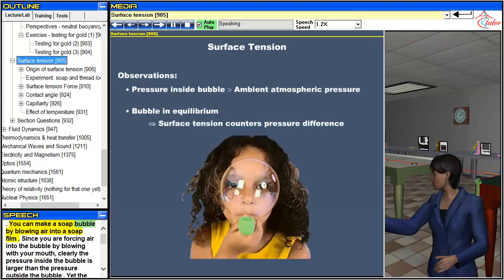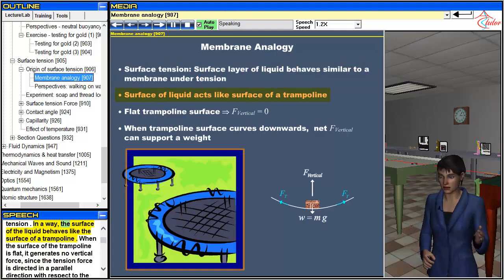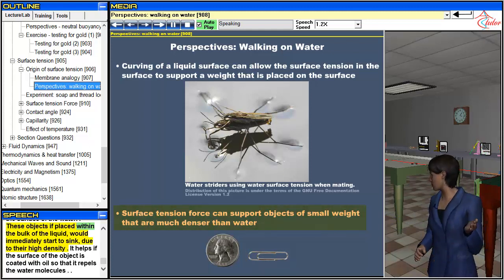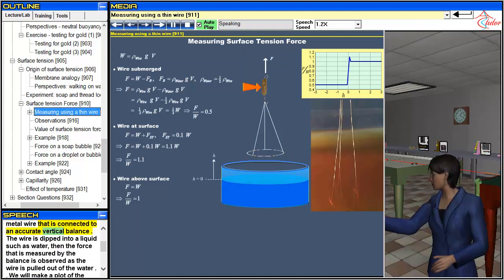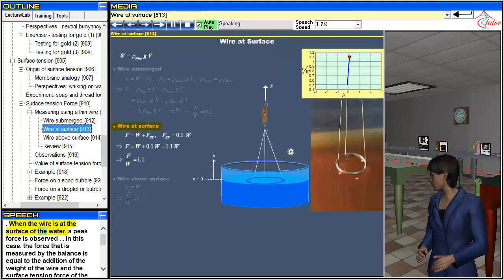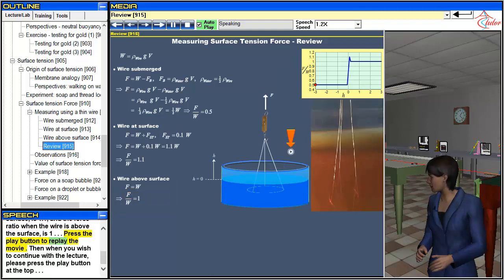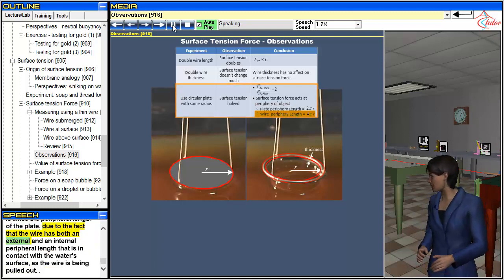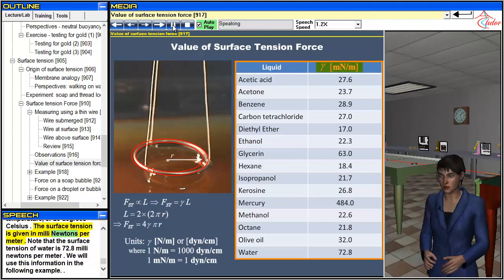Fluid Statics (6/8): Surface Tension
Lecture on fluid statics. Part 6/8 is on surface tension